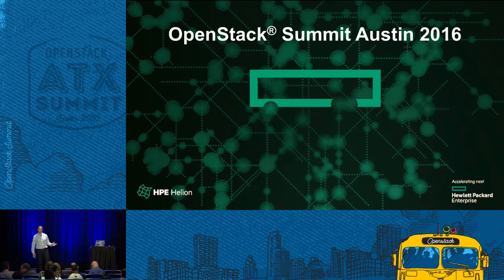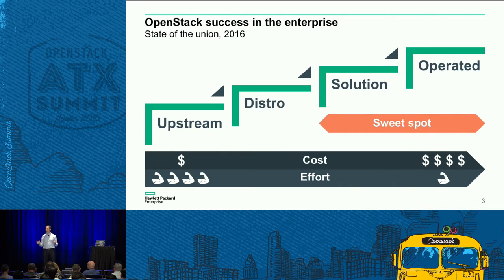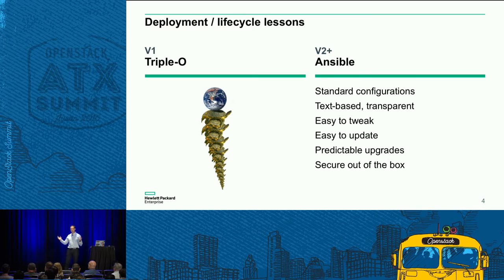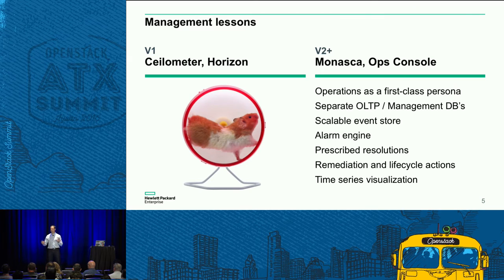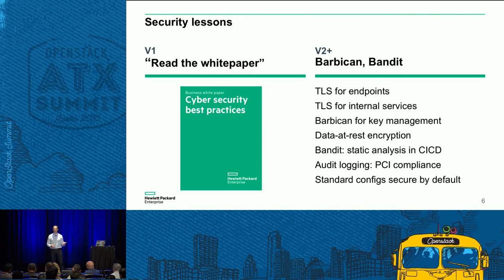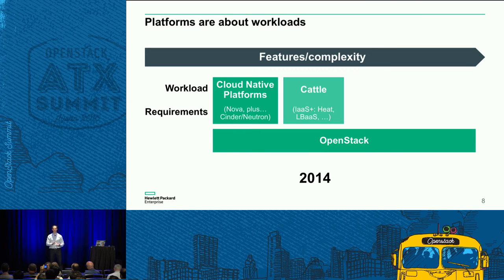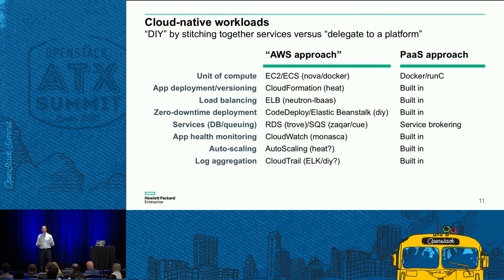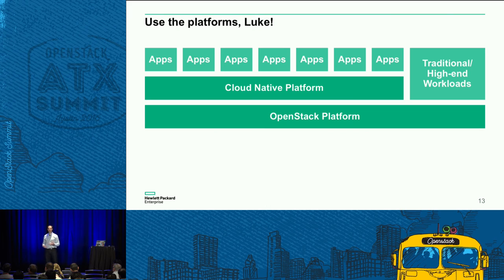Hewlett Packard Enterprise - The Future of Cloud Open solutions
Increasingly, enterprises are selecting and implementing cloud technologies that best fits their business needs. Much like the evolution of other utilities, we are seeing a shift from a vendor-controlled world to a world where users are choosing open solutions and deciding their consumption patterns based on the needs of their business. These models leverage their existing IT systems in new ways, and deliver substantial business value on both the new and traditional apps and IT services. Â And a